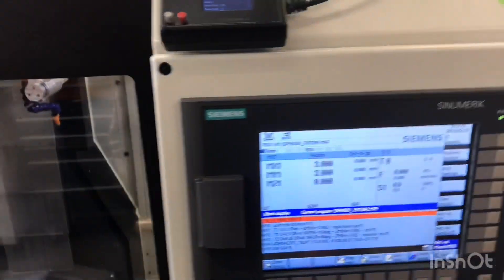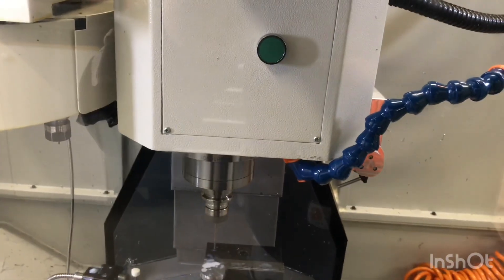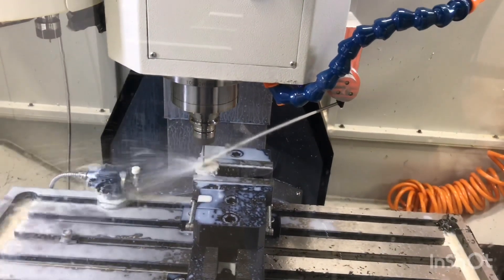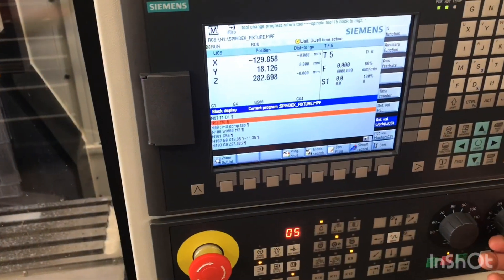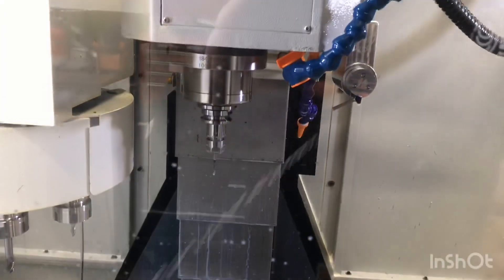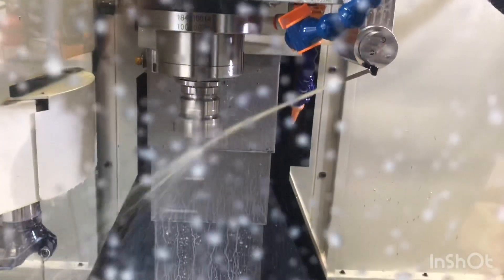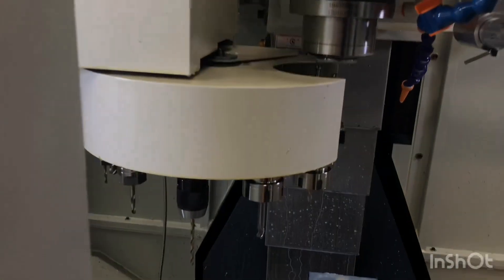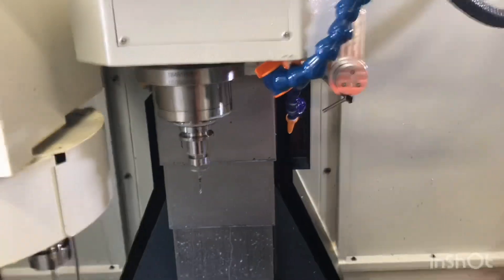AccuBlast remote control coolant nozzle first use in program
First time using the nozzle in program. It’s been rock solid with the Siemens controller. I’ve got new higher diameter nozzle tips here and will be machining the new turrets on Monday hopefully. This will allow for a lot more flow.

I will have to make a video explaining the setup and operation soon.